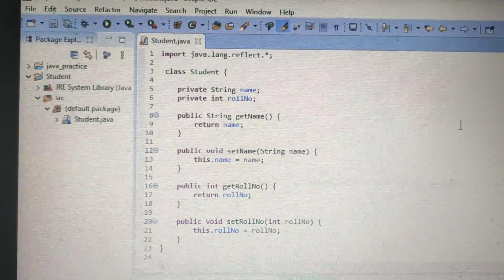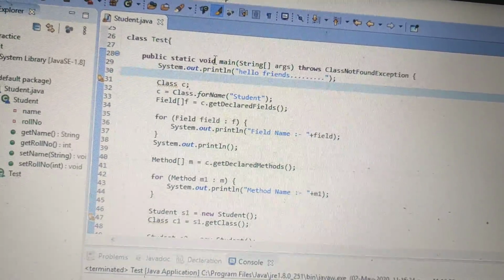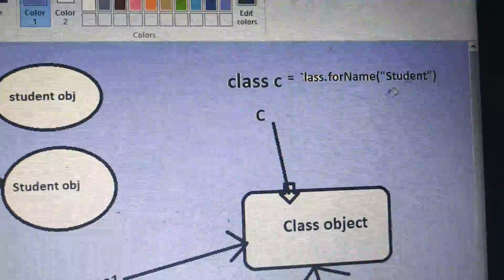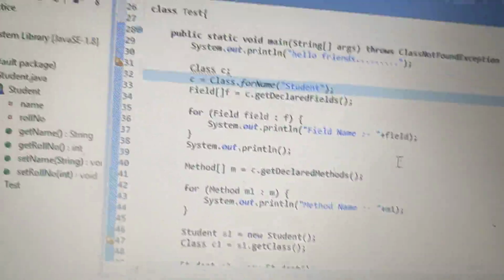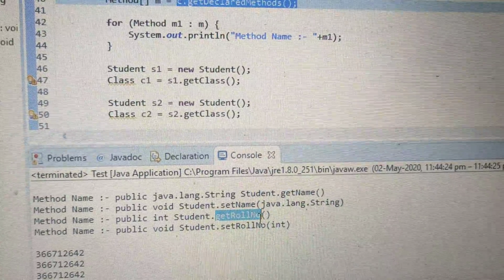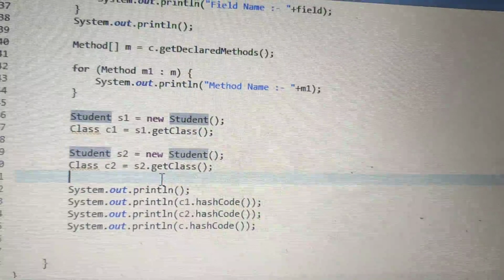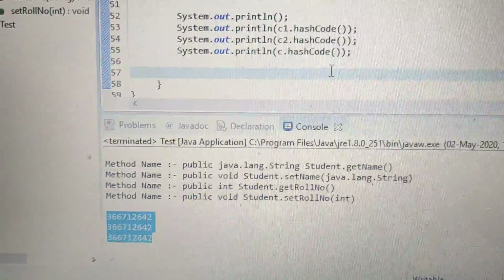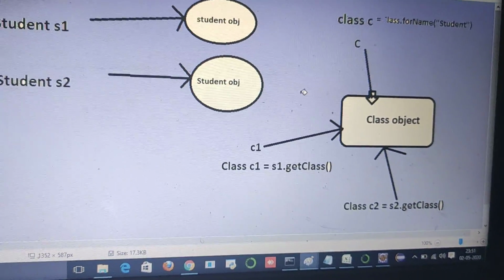JVM - part - 4 ( hands on - Class object methods)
Ways to create class Class object , methods of Class object - getDeclaredMethods() , getDeclaredFields()